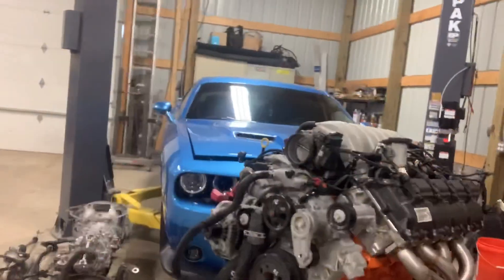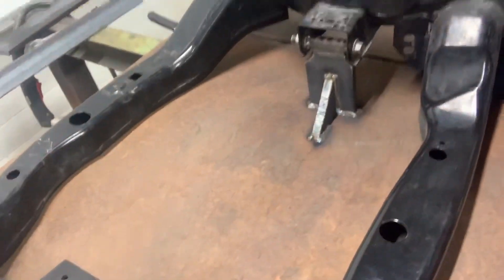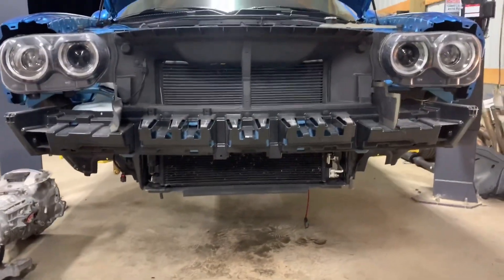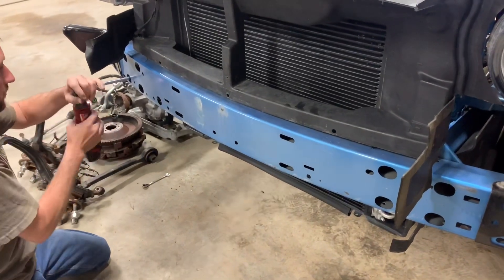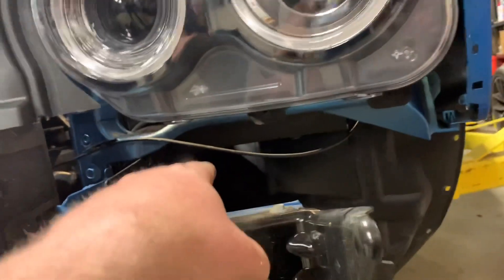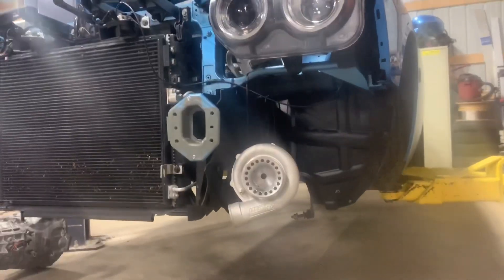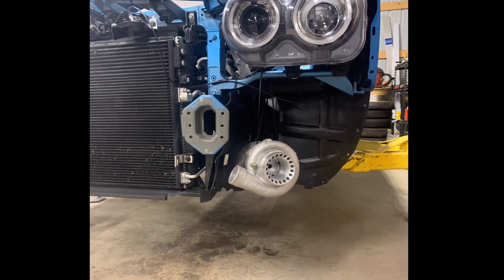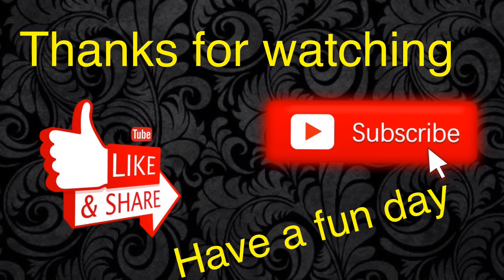Let’s Turbo a Scat Pack Challenger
Precision Twin mirrored turbo preparation